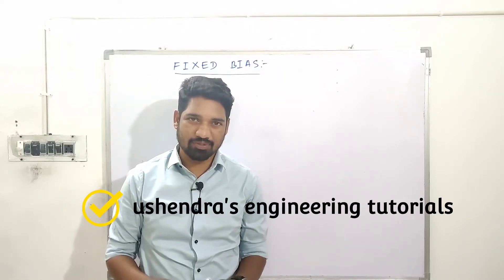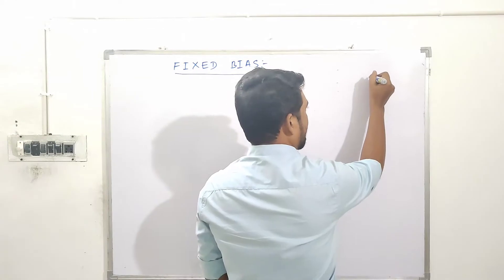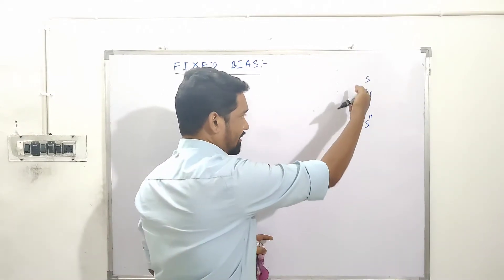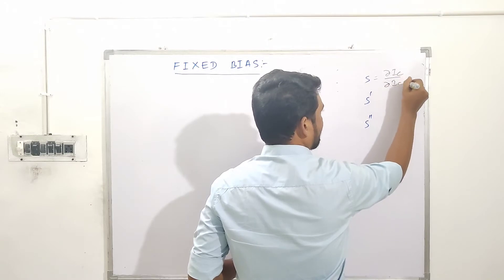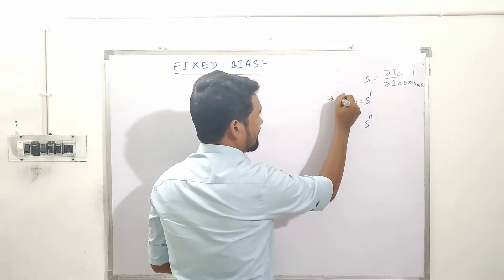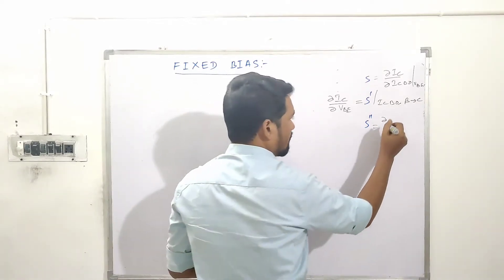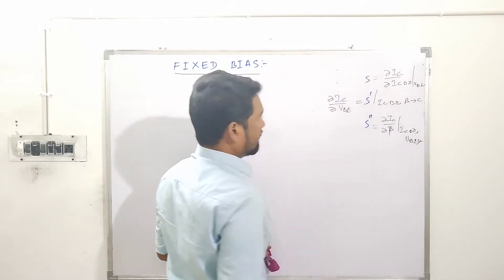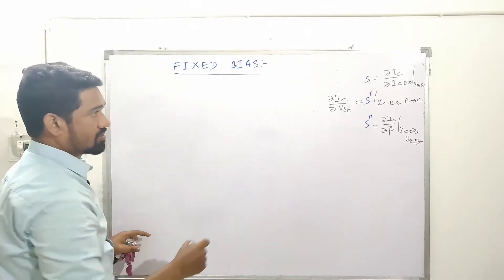stability factors of FIXED BIAS CIRCUIT| electronic devices and circuits| ushendra's classes